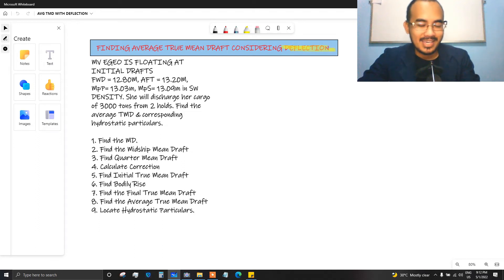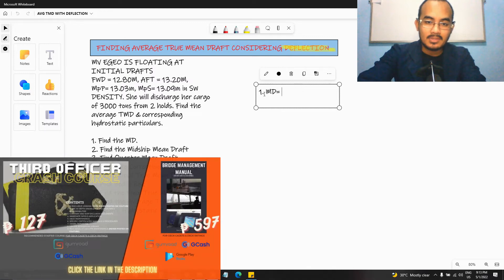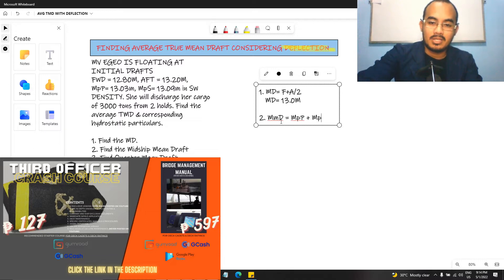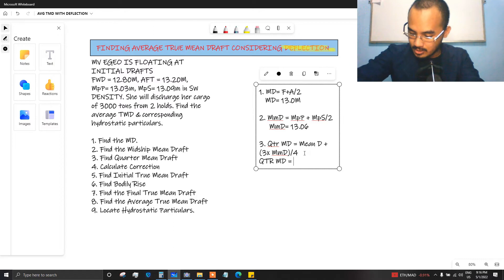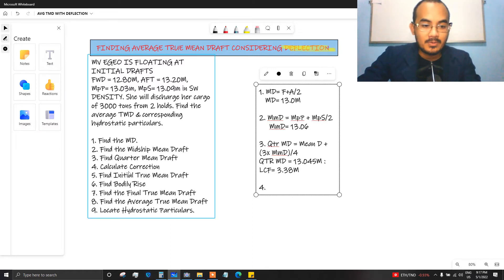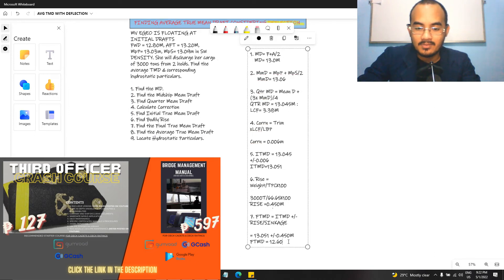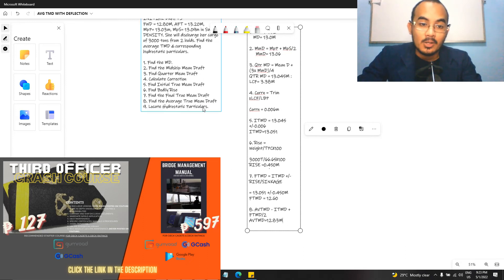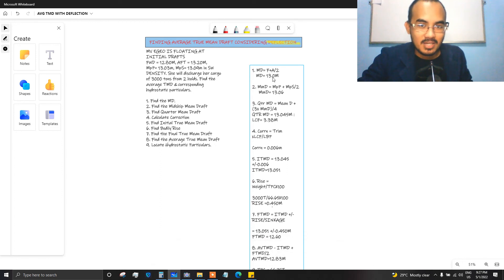FINDING AVERAGE TRUE MEAN DRAFT OF A SHIP WITH DEFLECTION (SAGGING CONDITION)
In this video we'll discuss how to calculate the average true mean draft of a ship when you have sagging condition onboard. Remember this is only the basics that's why we are not going in full detail. yet.

[THIRD MATE CRASH COURSE & BRIDGE MANAGEMENT MANUAL]

These are for DECK CADETS & DECK RATINGS who wanted to reach the DECK OFFICER RANK QUICKLY amidst a "pandemya". Be ahead of your colleagues!

or

ALTERNATIVE PURCHASING METHOD (Via GCASH)

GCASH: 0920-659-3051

STEP 2: Type in "THIRD MATE CRASH COURSE" / "BRIDGE MANAGEMENT MANUAL" (depends on your choice) on the Subject Line.

STEP 3: Pay via GCASH(7/ELEVEN KIOSK/BANK)
  3M CRASH COURSE (₱127/ $3)
  BMManual (₱597 /$12)

STEP 4: Send a screenshot of your payment via GCASH on my email.

STEP 5: Once payment is received, I will send the LINK to you.

My name is Phil Rendado and I am a Former Third Officer, turned Entrepreneur, Author & Relationship Coach.
I am the Content creator as well for the Youtube Channel Manhood Tycoon.
In this channel I will be teaching you everything there is to know sa trabaho at buhay ng isang thirdmate at ano-ano ang iyong mga kailangang matutunan as a deck cadet para dumali ang buhay mo, pagsampa mo ng barko. Sa aking mga kabaro, itong mga channel ko po na ito ay para sa inyo. Nawa'y marami kayong matutunan.
If you loved my work and you are feeling generous today